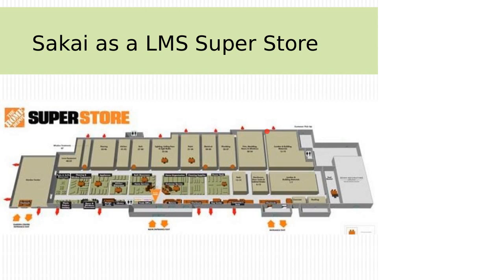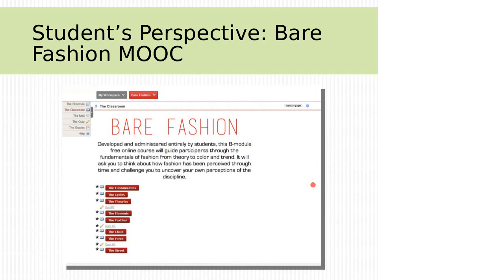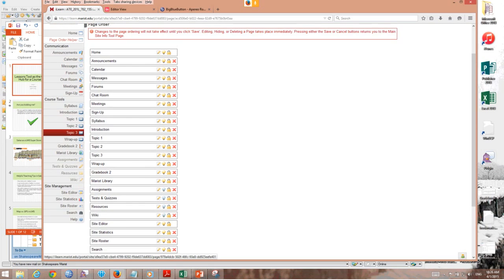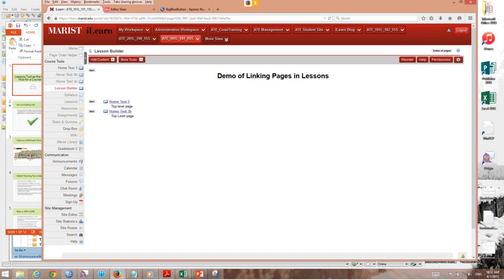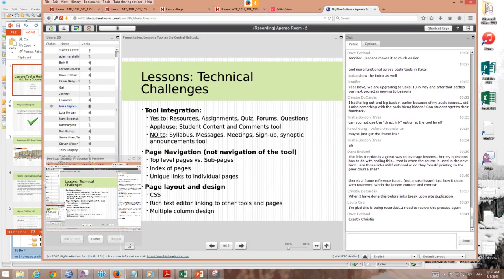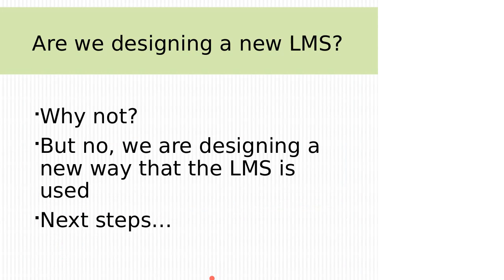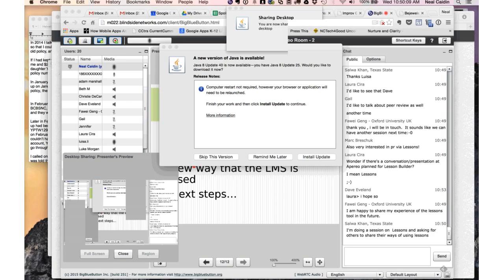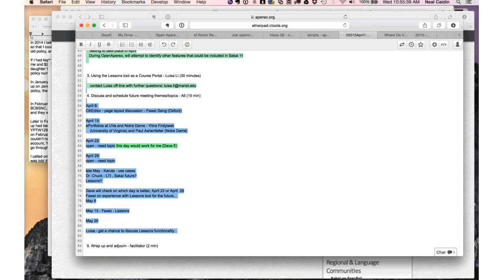Lessons tool as a Course Portal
A recording of a Sakai Teaching and Learning group meeting, with the highlight being a presentation on using Lessons as a Course Portal.